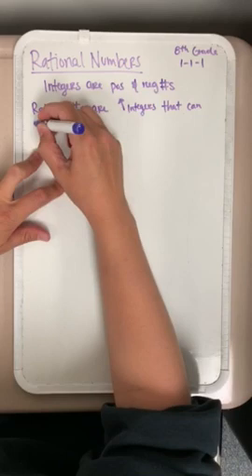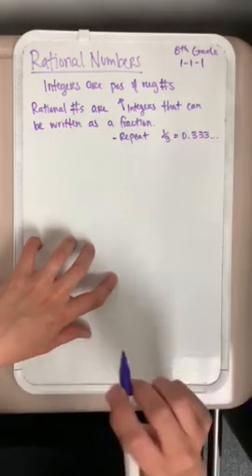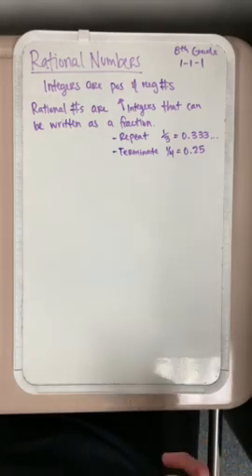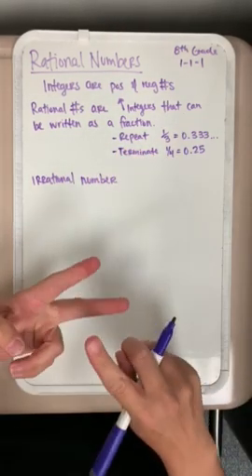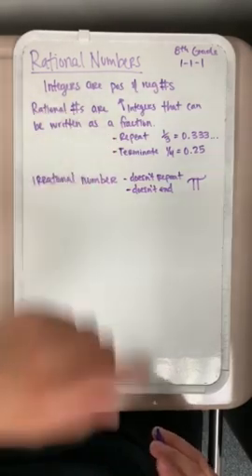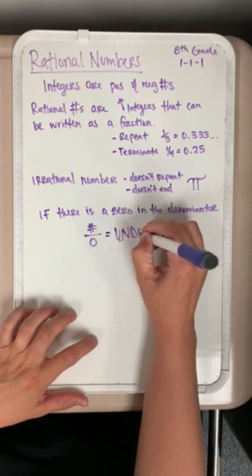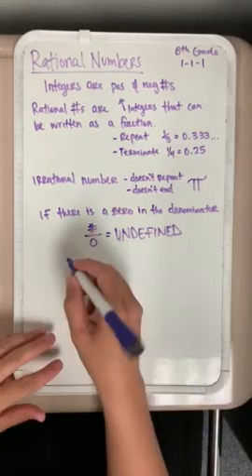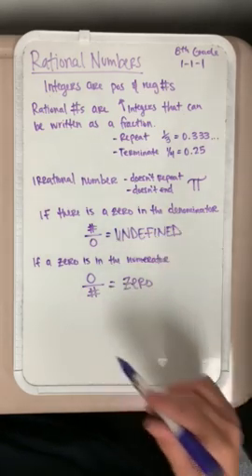Rational Numbers (8th grade)